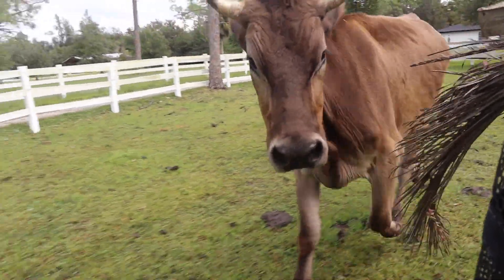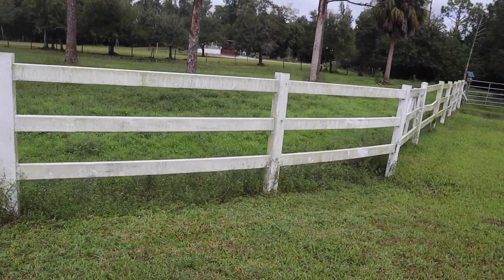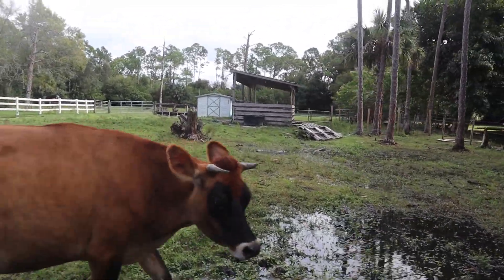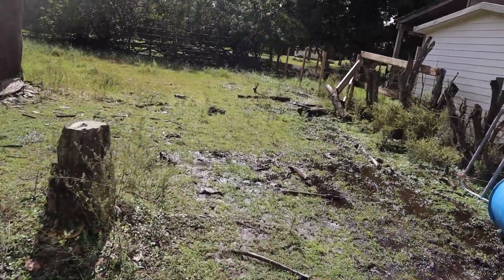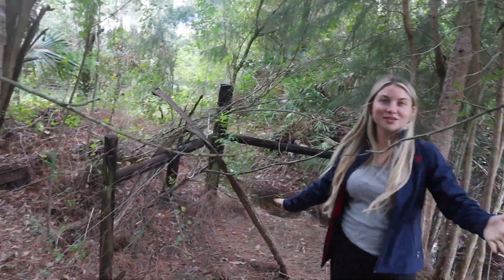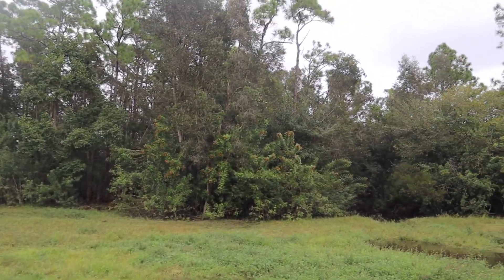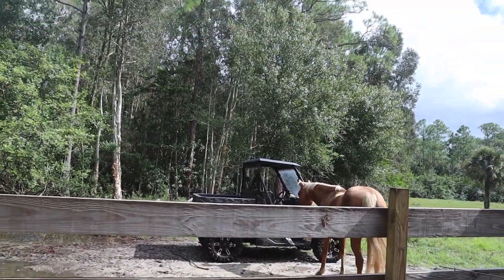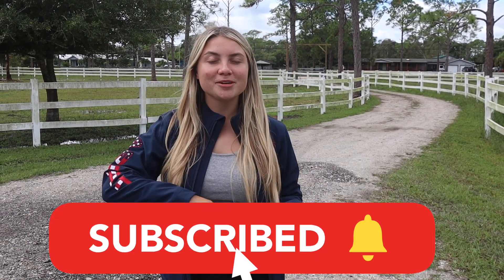FULL PROPERTY TOUR OF MY NEW FARM!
I realized I haven't showed ya'll a tour of the new farm property! So in today's video I take you all around the property for a full property tour!